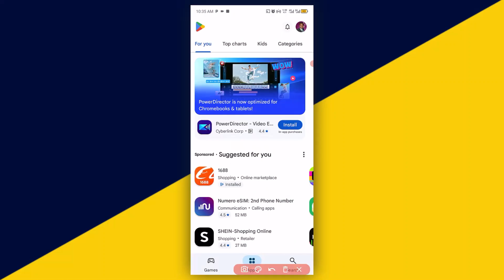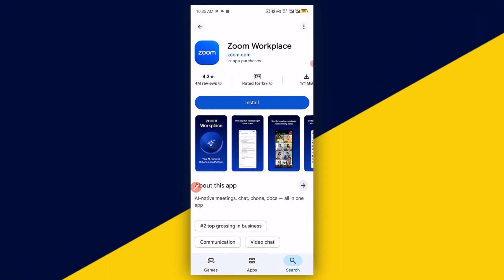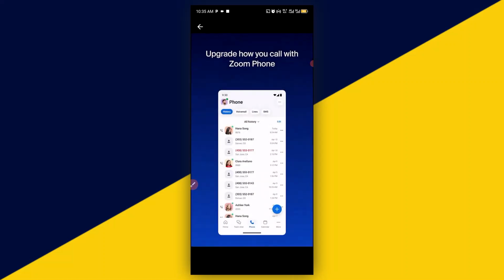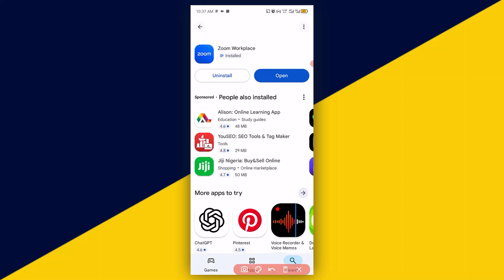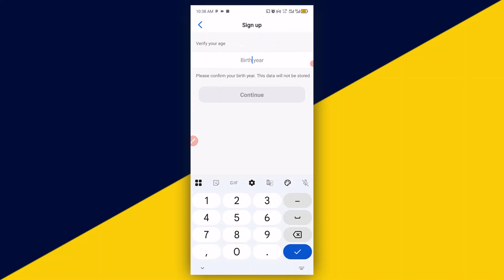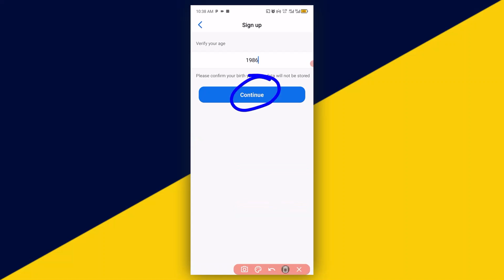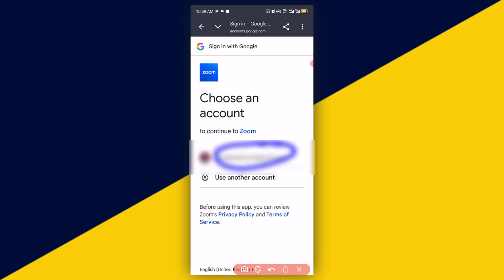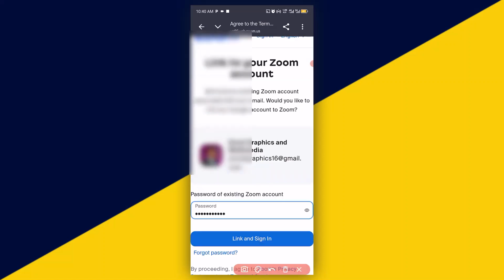How to Setup a Zoom App on Android!